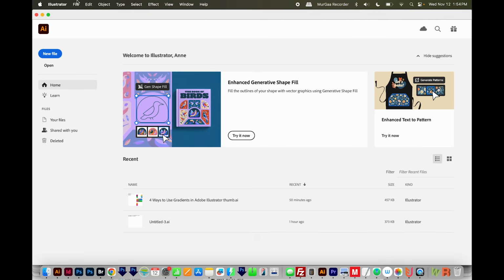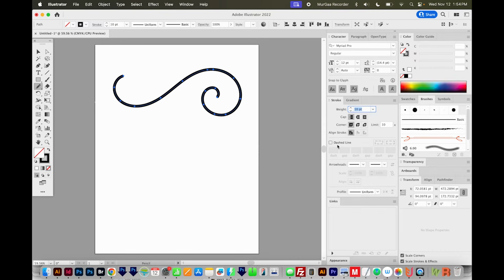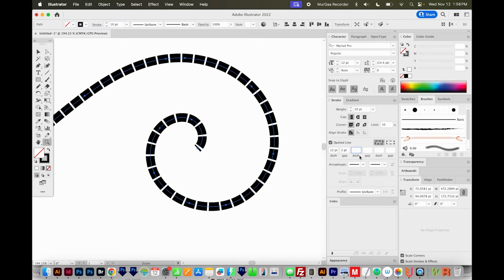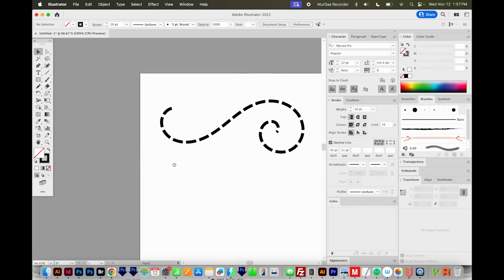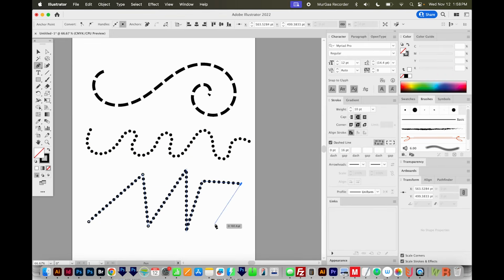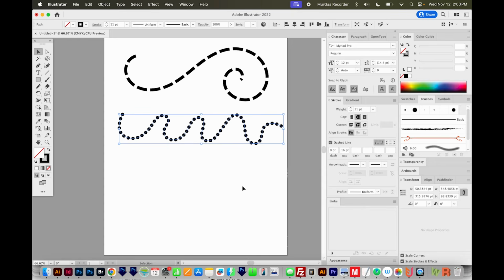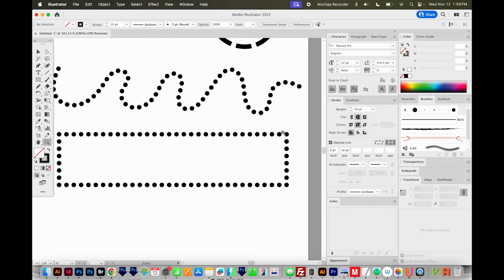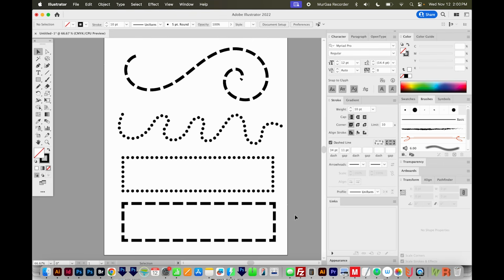How to Make a Dotted Line or a Dashed Line in Adobe Illustrator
Dotted line? Dashed line? Take your pick!

➝ OTHER TOPICS
How to Cut and Make a Rolled Paper Flower with Cricut Design Space [Tutorial for Beginners]